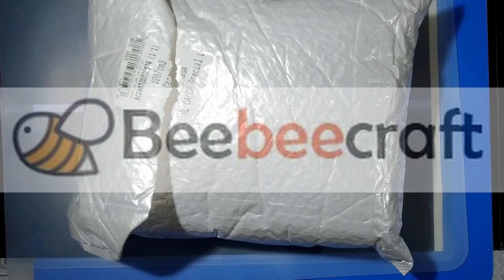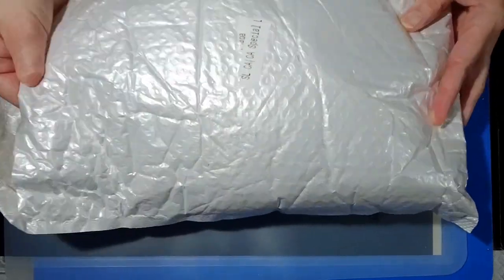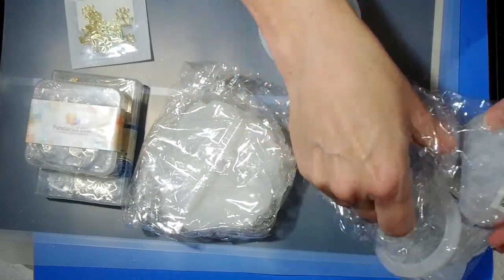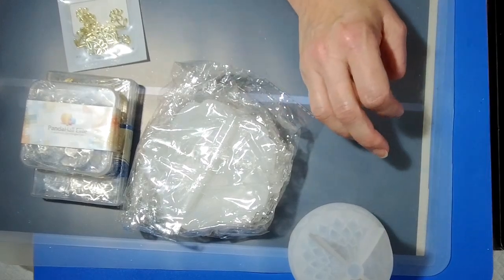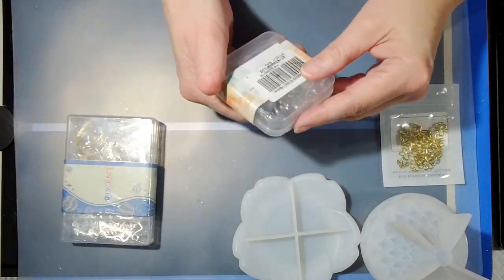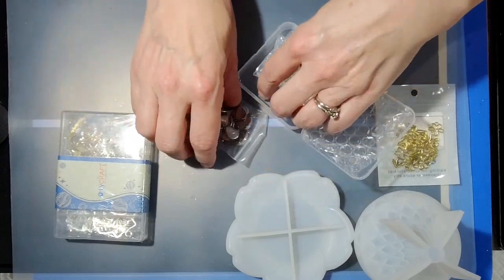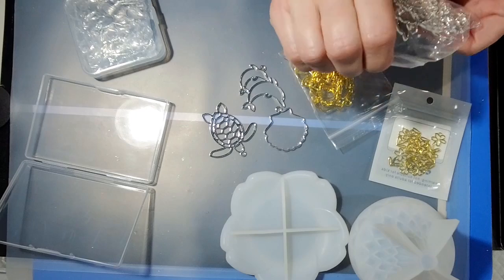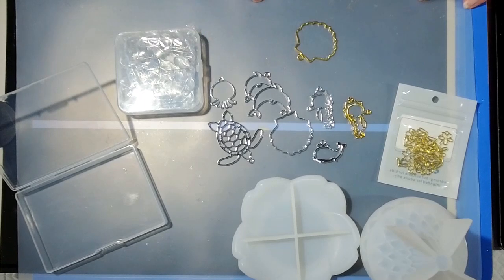Beebeecraft Unboxing Resin Art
If you want to learn more about different resin creations don't hesitate to check out these Youtube channels as well, @beebeecraft @CreationswithAlyson @daniel..cooper @ItsArtByDonna @PouringYourHeartOut @glitznglitterbymichelle1 @grandmakathysartventure2300

Thank you so much to Beebeecraft for Sending me these amazing products!